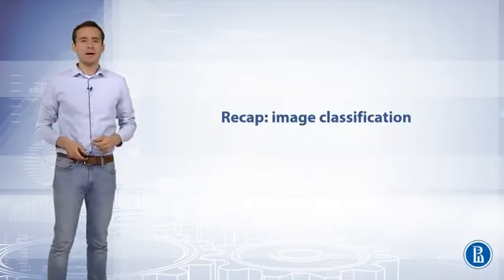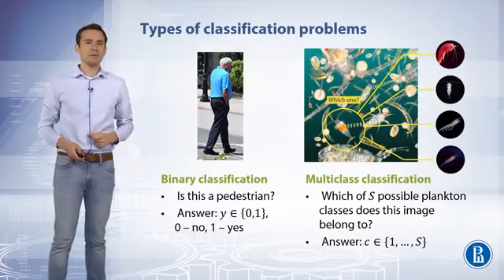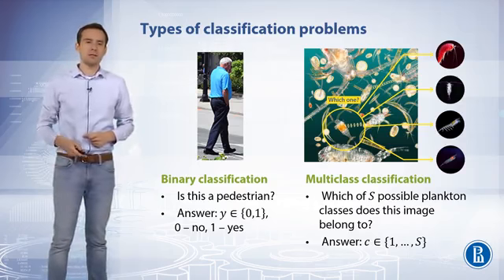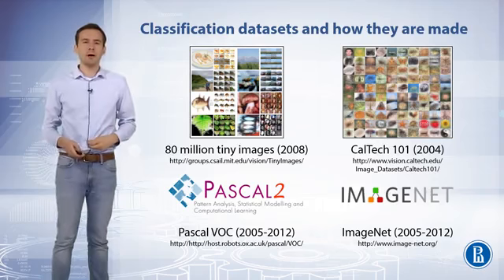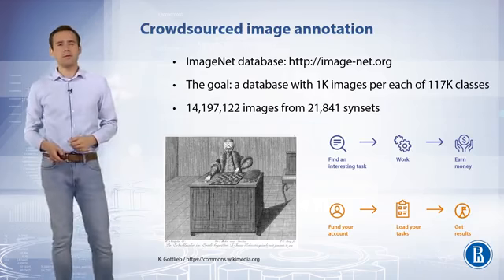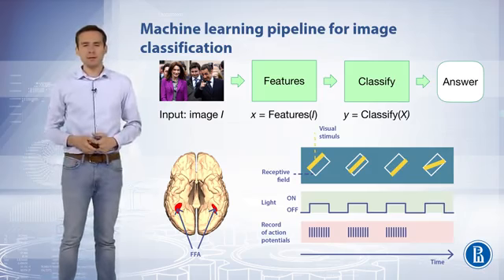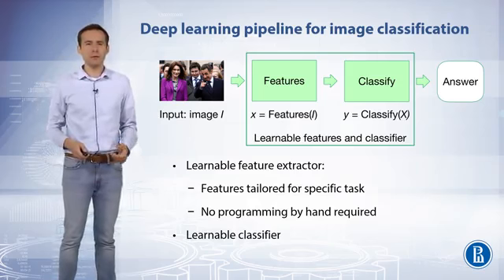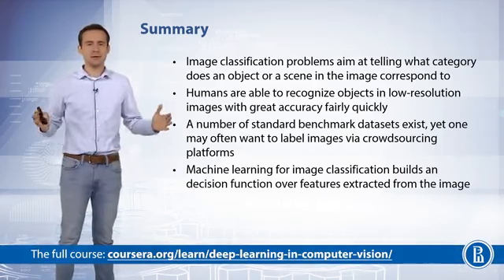Bài 1: Tóm tắt - Phân loại hình ảnh